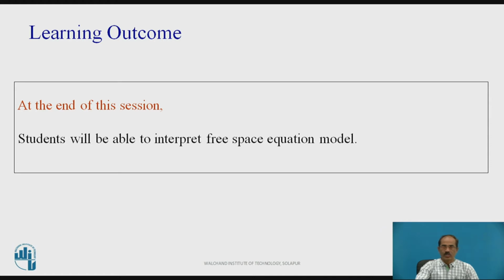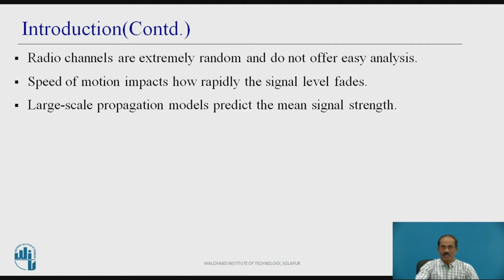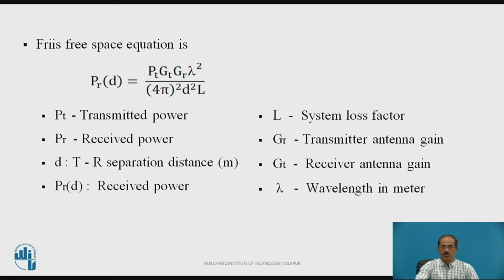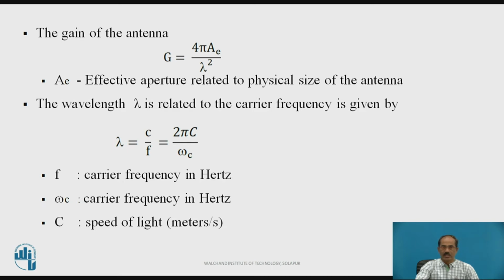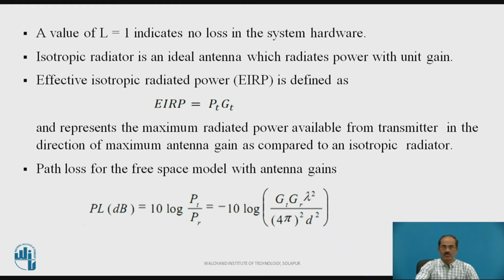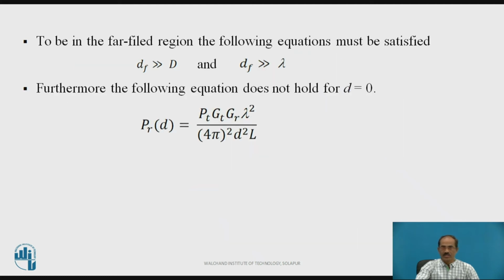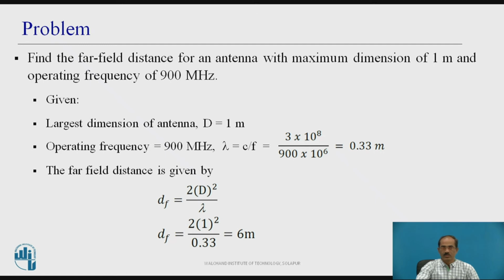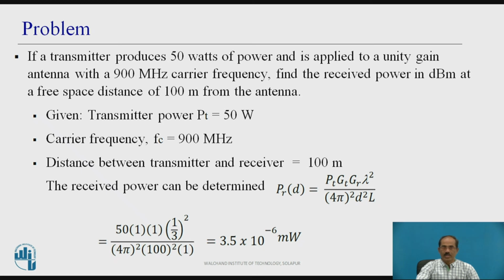Free Space Propagation Model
"          Mr. K. R, Biradar
         Assistant Professor